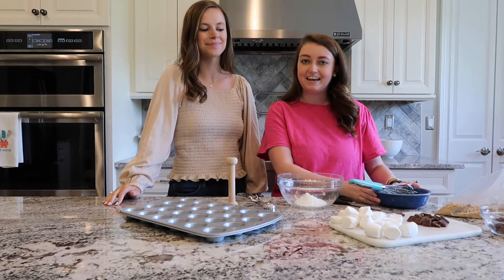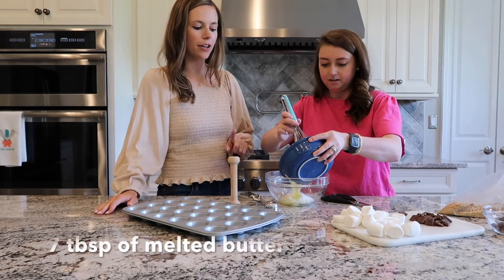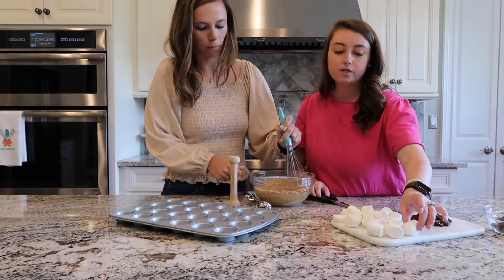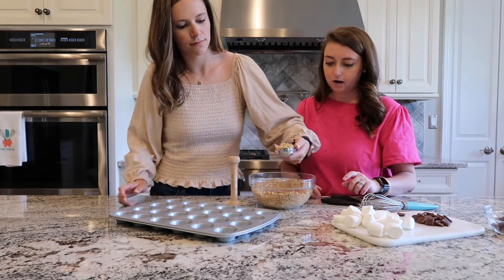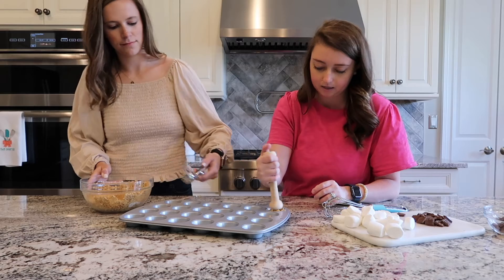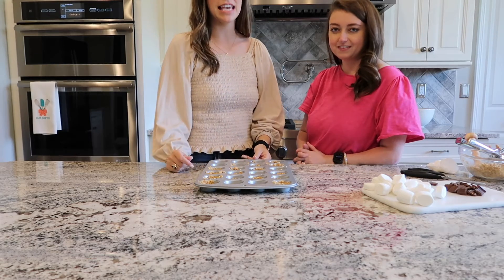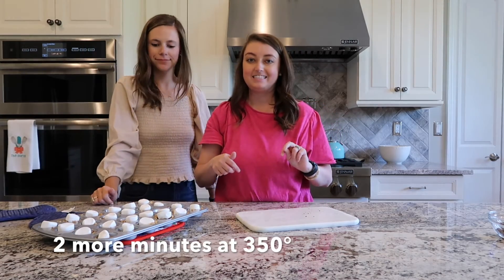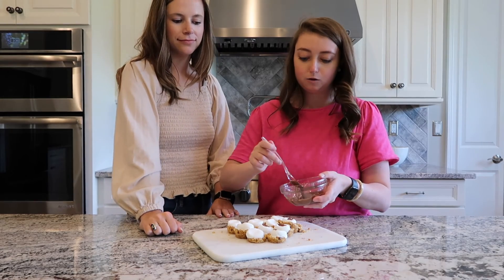Homemade S'mores Recipe!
Follow along with me and Meg as we take you step-by-step through making the best homemade S'mores!
Blog Insta: @delightfullydorn
Personal Insta: @tdorn10
Follow my sister-in-law Meg! @megandorn4